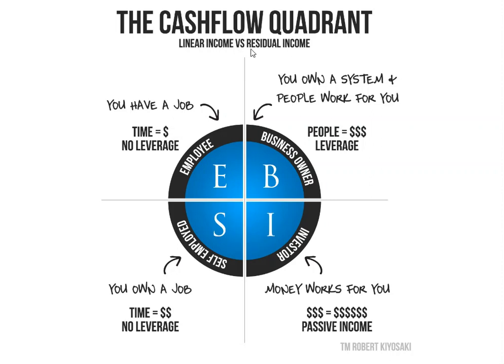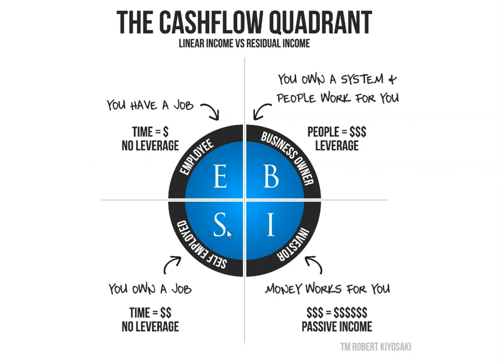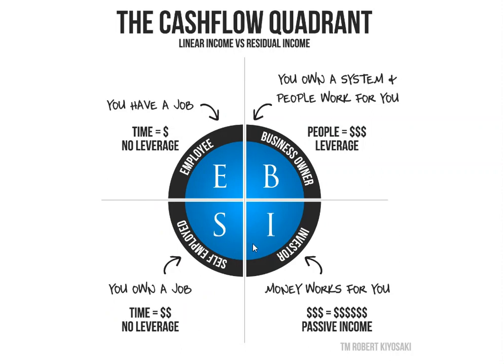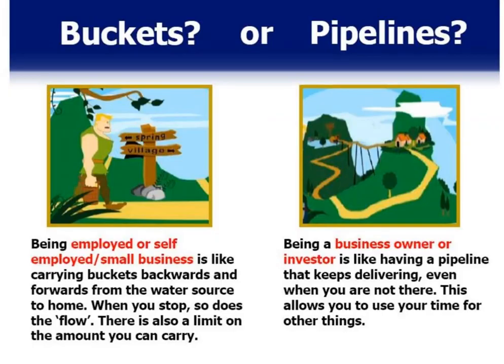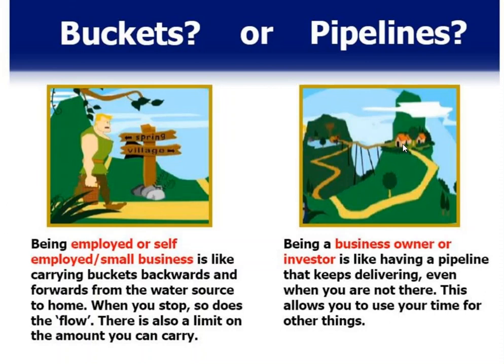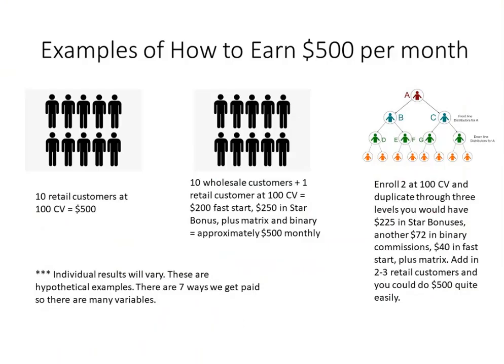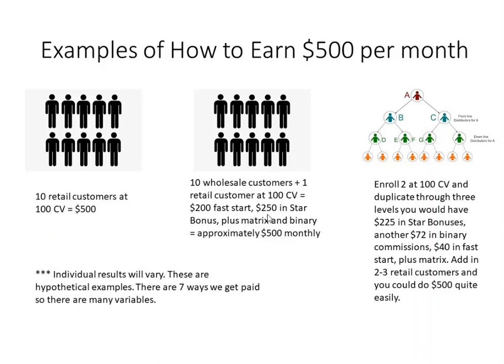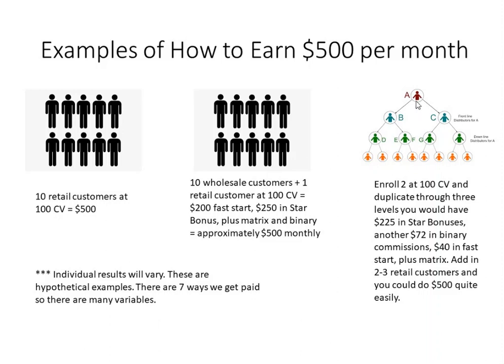Bonus Video; Pipeline income and a few things you weren't taught in school about money.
Why do people choose to build a "B-type" business?  Mainly because it's one of the only ways for a regular guy or gal to get both time AND money.